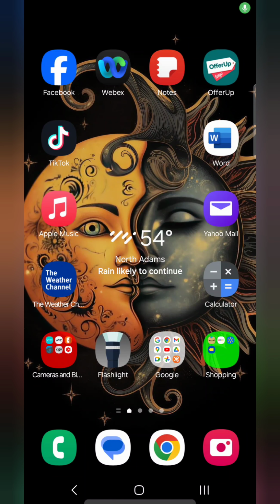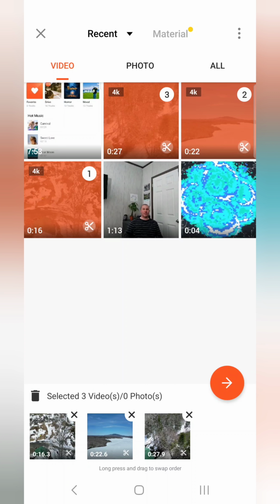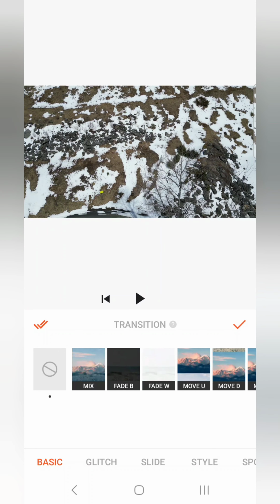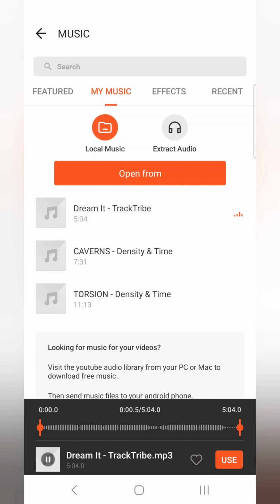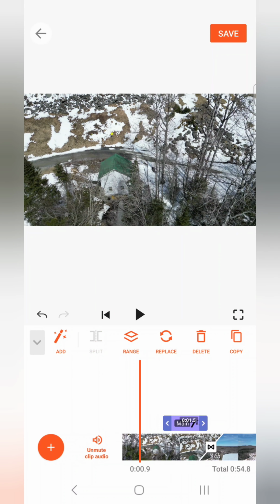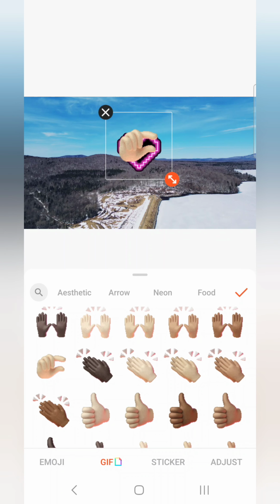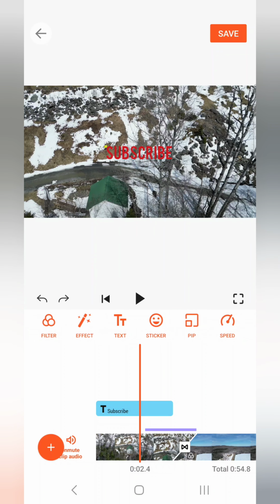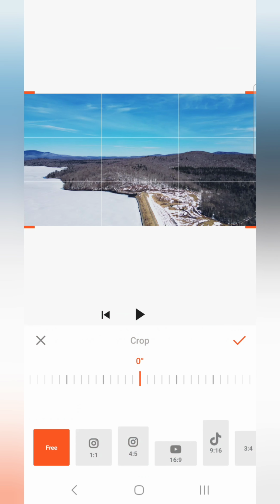Basic Video Editing from your drone to your phone! beginners guide. using youcut editor.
This is a small how-to video I put together using youcut video editor to teach some of the basics.  this is for beginners looking to edit their videos.